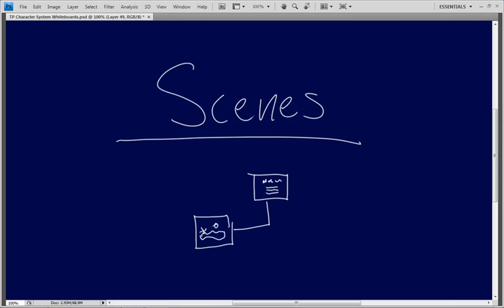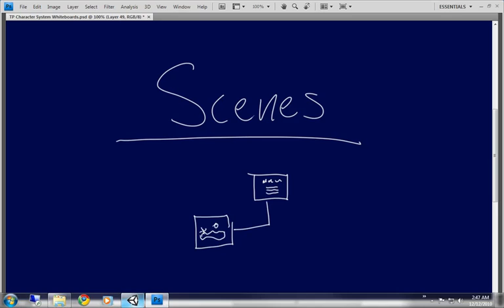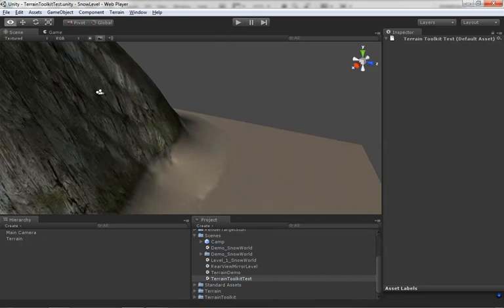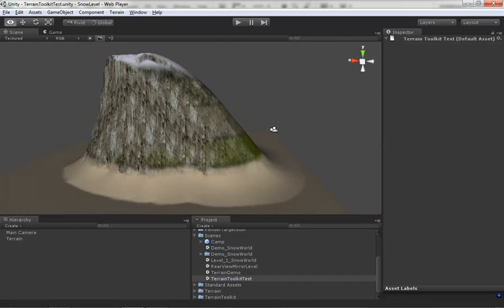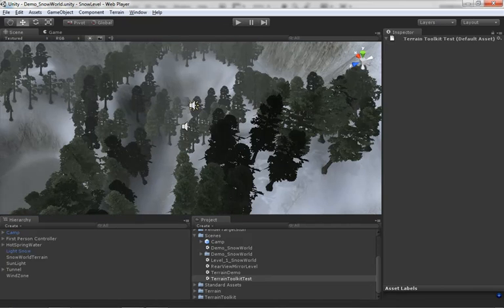Unity3_Fund_Term_003_Scenes.mp4